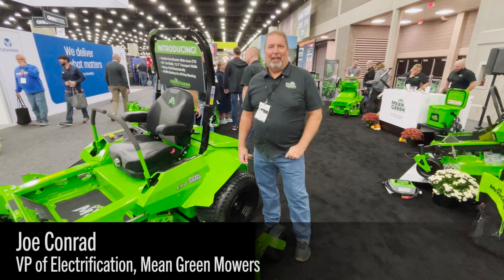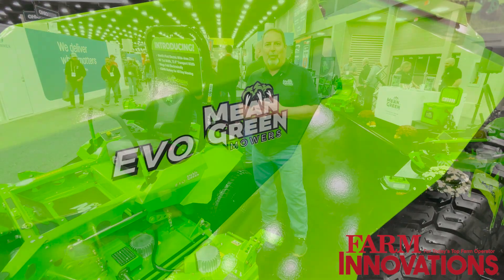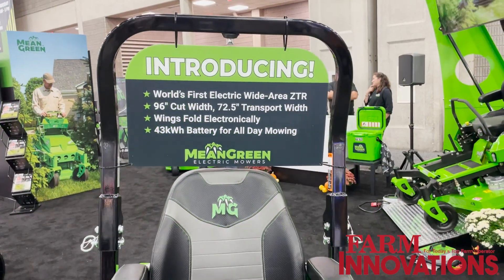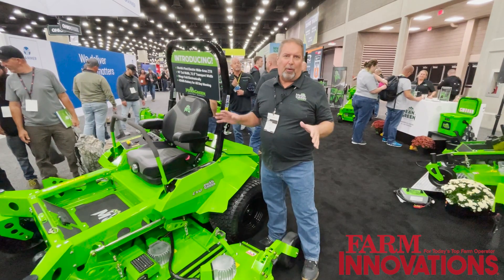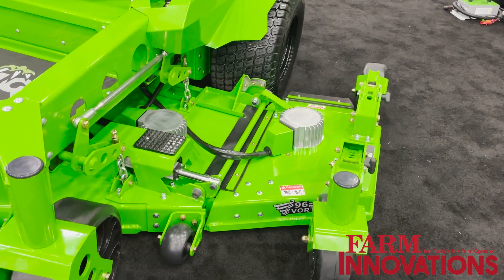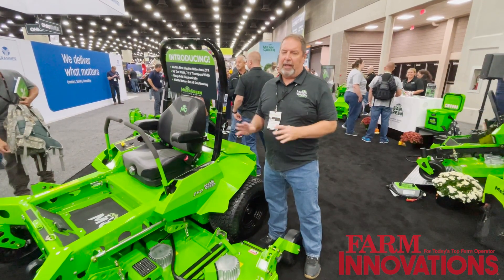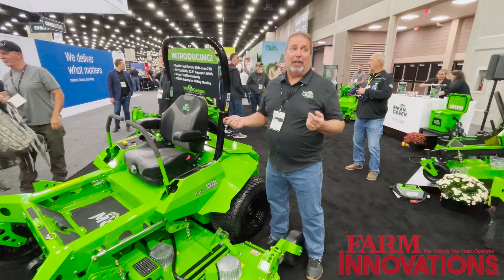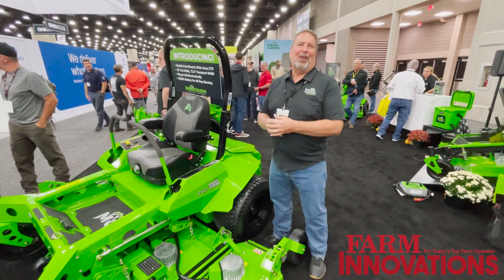Mean Green Mowers EVO Upgraded to 96” Deck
Mean Green Mower's Vice President Electrification Joe Conrad walks through the improvements made to their newest version of the EVO electric zero turn mower. With a new, expanded 96 inch deck, the mower is equipped for any lawn care challenges that might occur. In addition to the new deck, the EVO comes with articulated wings which keeps the cut smooth and allows the mower to be stowed in a standard trailer.